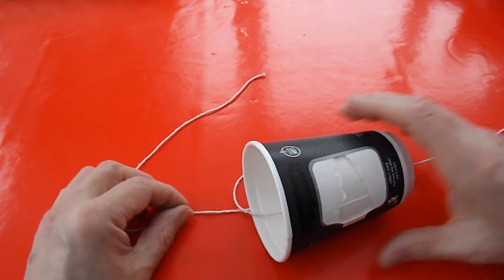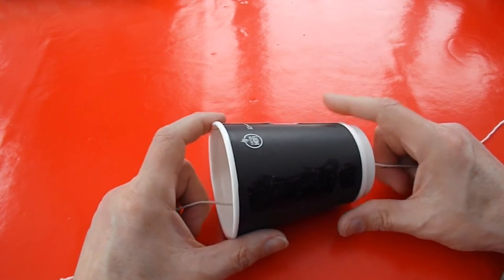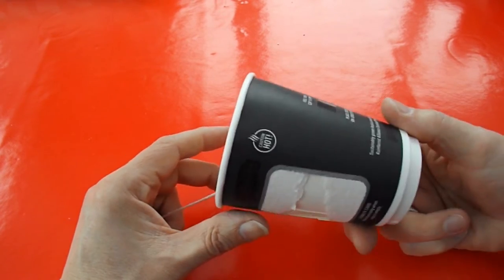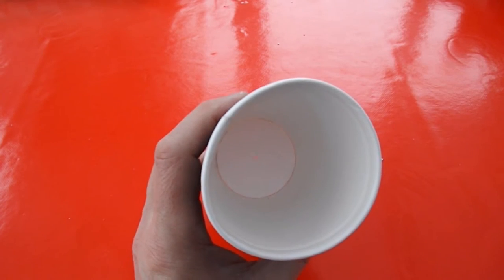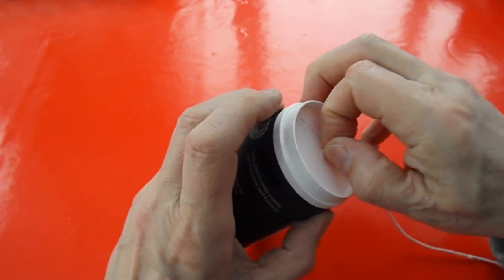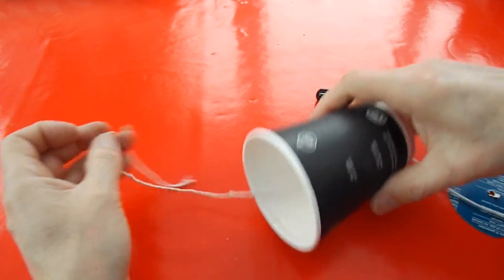Holiday Projects - Fast Food Coffee Cup Noise Maker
Holiday Projects Fast Food Coffee Cup Noise Maker. When we go on holiday I usually try to make a toy to play with while we are away but this time we just made paper aeroplanes and I didn't film them. On the way home we stopped for coffee so I saved the paper cup and when we got home I made this "noise making" toy.

Components
Paper Cup
String
A coffee stirrer was handy

Tools
Something to make a hole in the cup, maybe a sharp pencil
Maybe scissors to cut your string to length